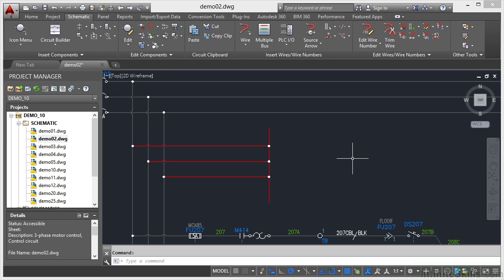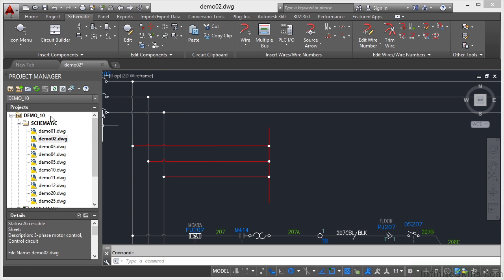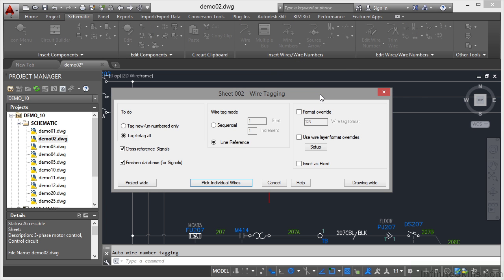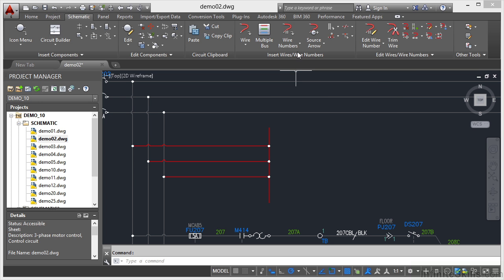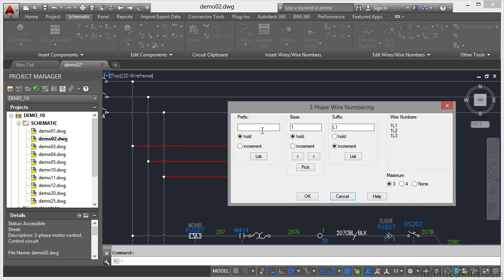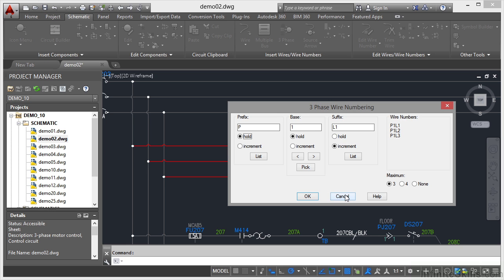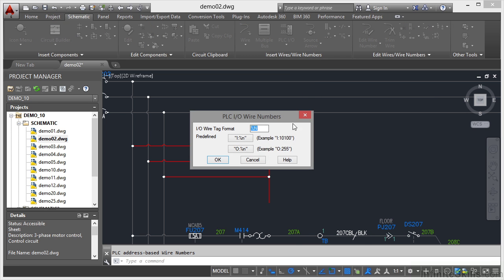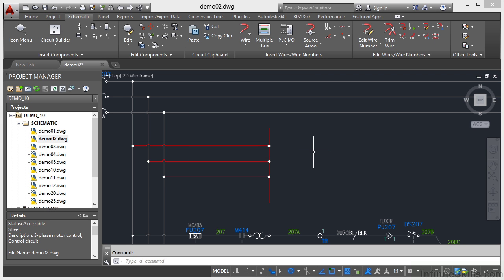10 - 09 Types Of Wire Numbers